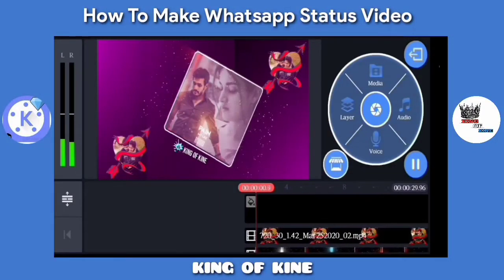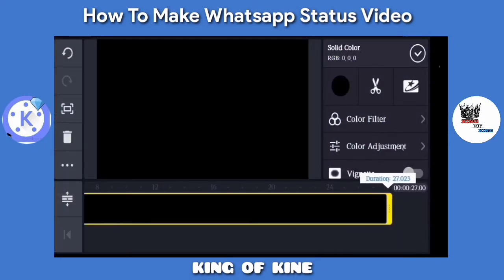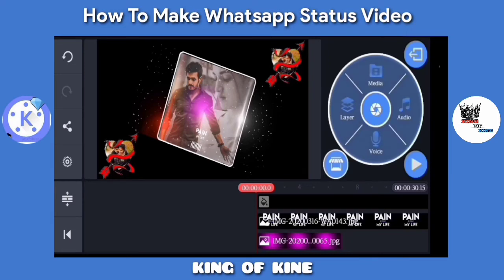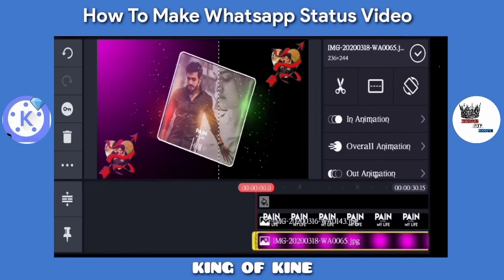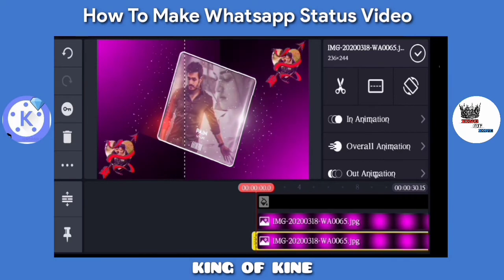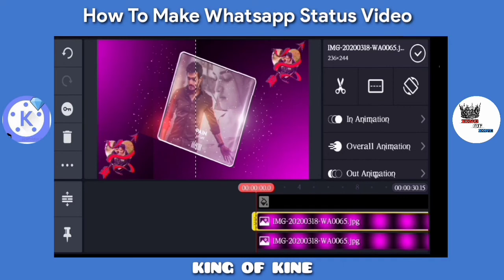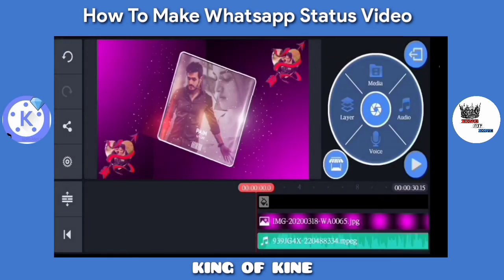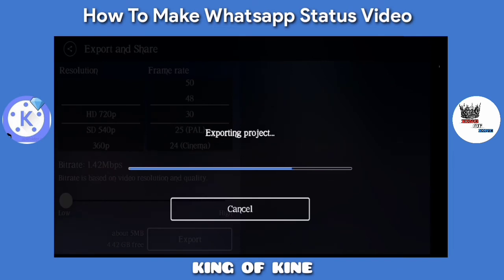how to make new trending video in kinemaster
WATCH

• SHARE & DON'T FORGOT TO
 SUBSCRIBE™

How To Use Kinemaster Video Edited App-Tamil

How to Make Trending WhatsApp status video in kinemaster | R King Creatz Tamil

kinemaster video editing Tamil

How to create whatsapp lyrics status video Tamil
Kinemaster New Video Create in Tamil

avee player
kinemaster tamil
kine master
inshot
full editing
basic editing tutorial
basic tutorial
editing tutorial
full moblie editing
kinemaster lyrics video editing
make a lyrics video